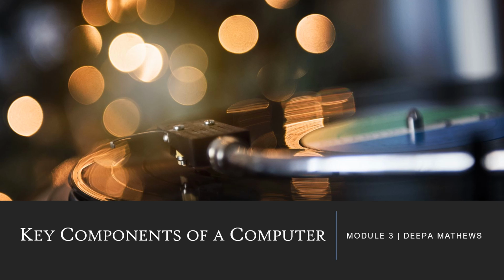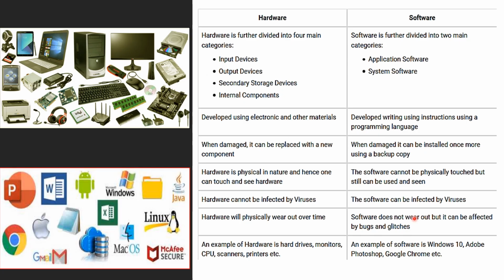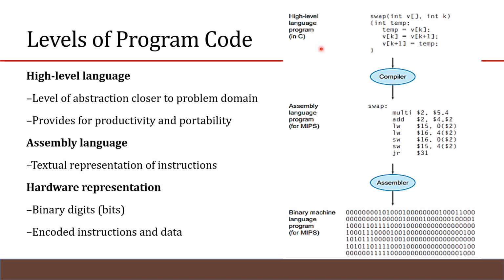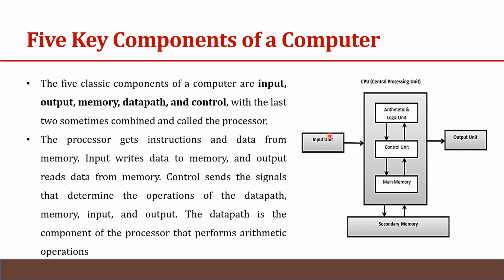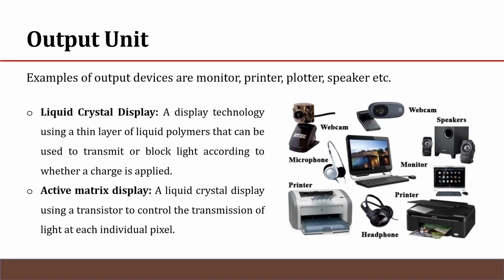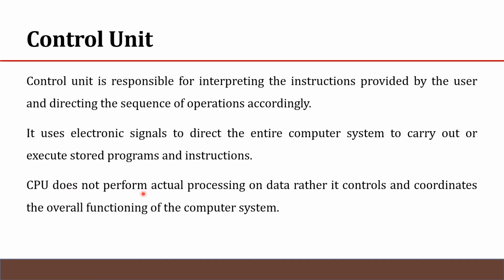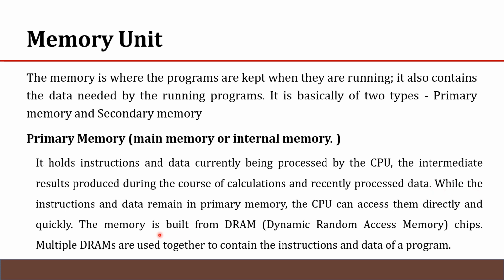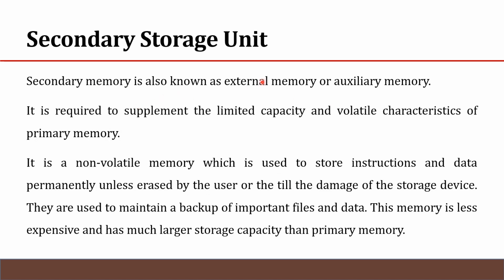Basic Components of a Computer System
KTU | MCA | 20MCA103 | Functional Components of a Computer